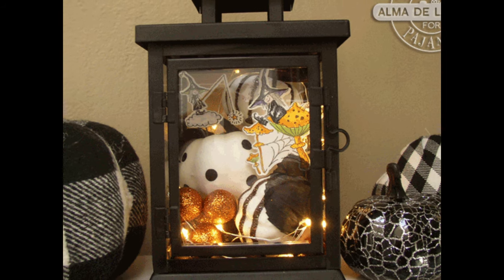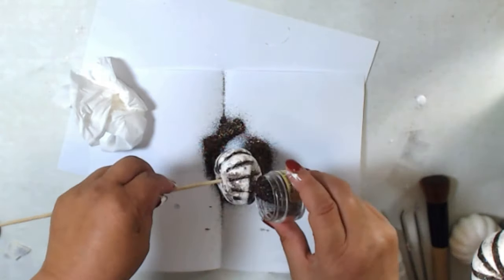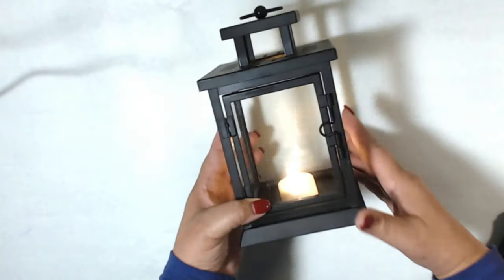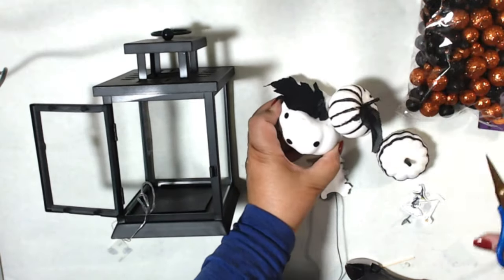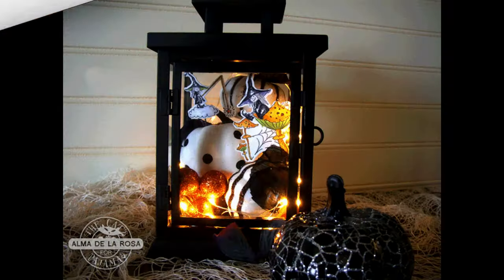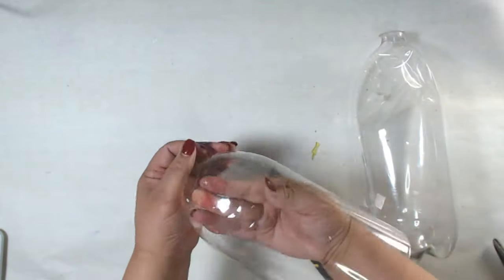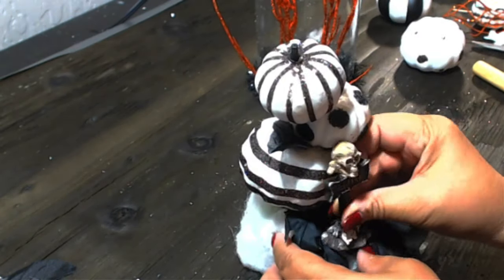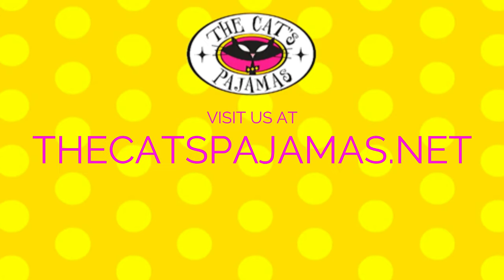DIY Halloween Fairy Lantern and Cloche with Dollar Tree, Dollar General and The Cat’s Pajamas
I'll show you how to make a sparkly and spooky Halloween fairy lantern, pumpkins and Cloches with stamps, and products from the Dollar Tree and Dollar General.

Materials Used:

Hey Boo Stamp Set • (discontinued)

Dollar General
4 Black & White Pumpkin
Beware Skull Sign
Pumpkin pack

Target
Lantern

Dollar Tree
Silver ornaments
Black Tinsel
White Pumpkins
Black Pick
Black & Orange filler
Candlesticks and Mirrors
Styrofoam

Michael’s
Black leaf pick